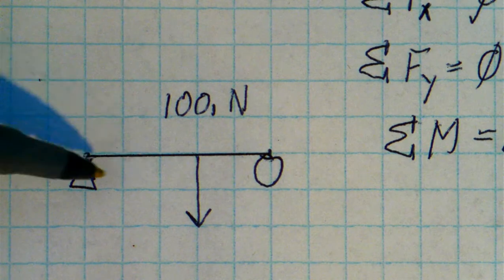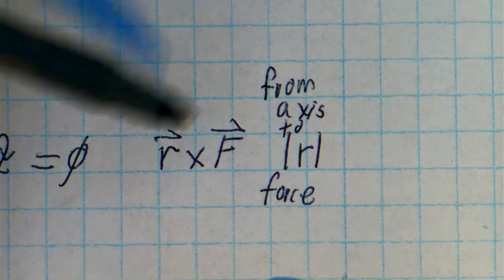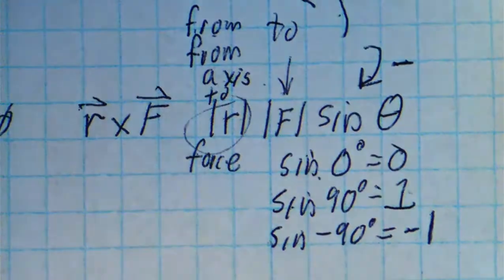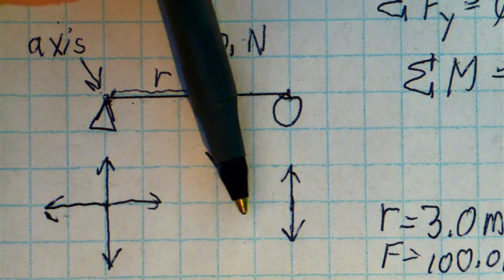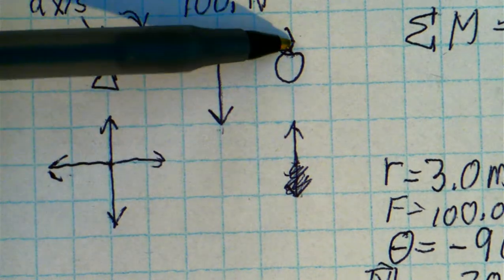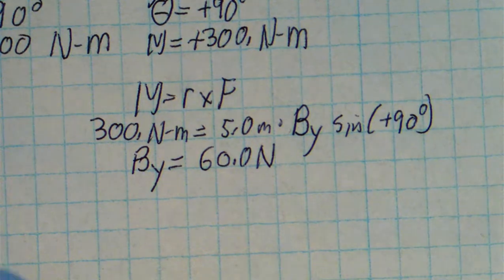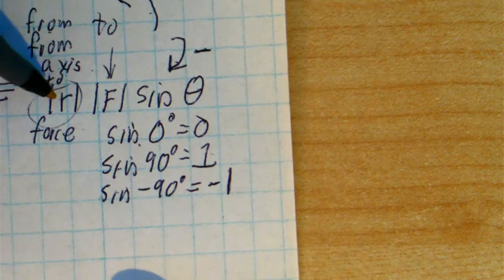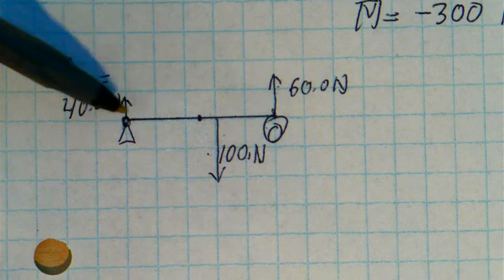Truss Reaction Forces: part 1 Dec 10, 2020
Reteaching solving for reaction forces acting on a beam.